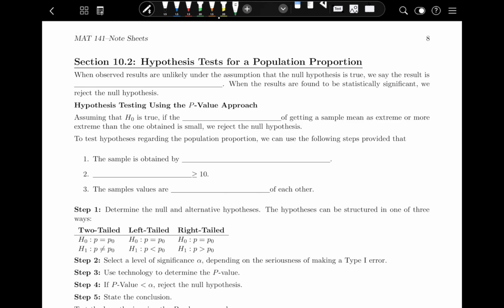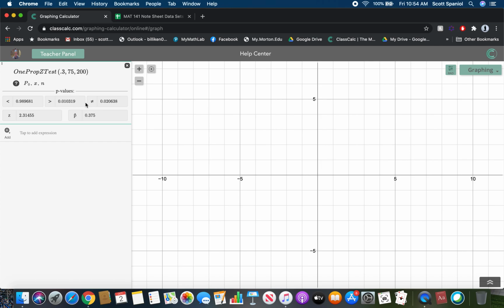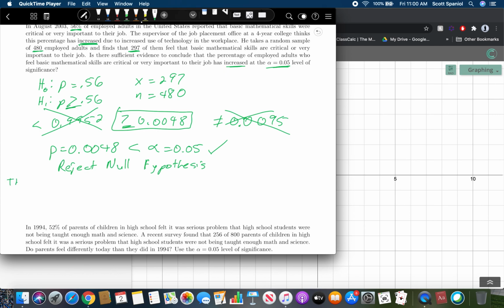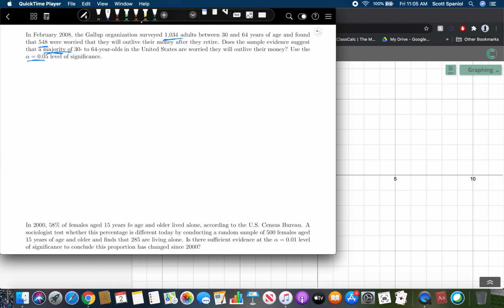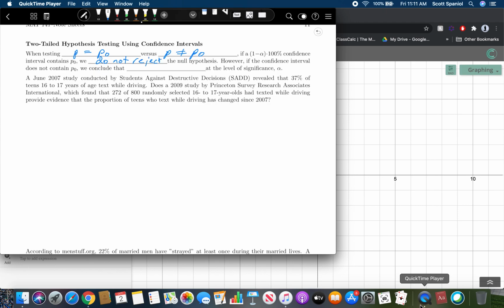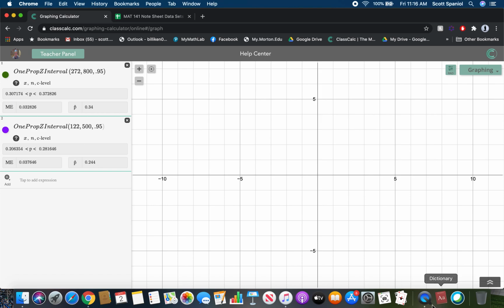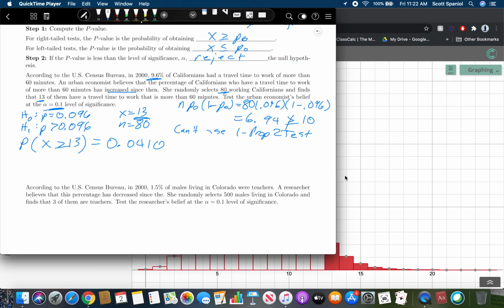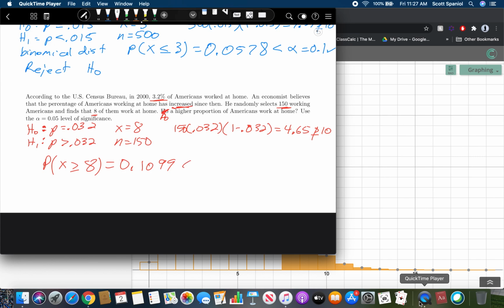MAT 141 Section 10.2 Video Lecture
This video covers Section 10.2 of our Chapter 10 Note Sheets.  Topics include hypothesis tests on the population proportion using Z test, confidence intervals, and binomial distributions via ClassCalc.